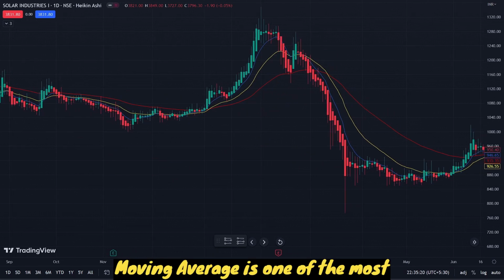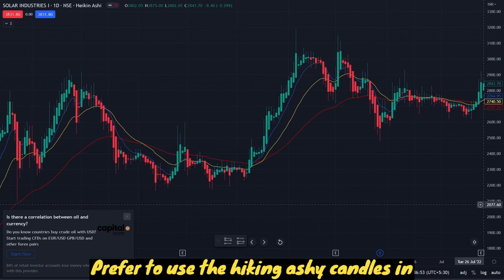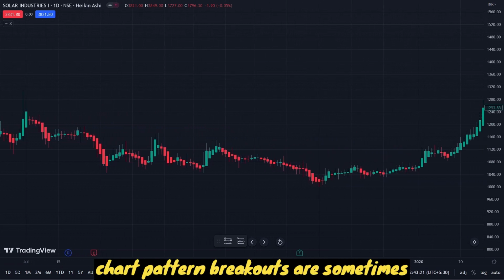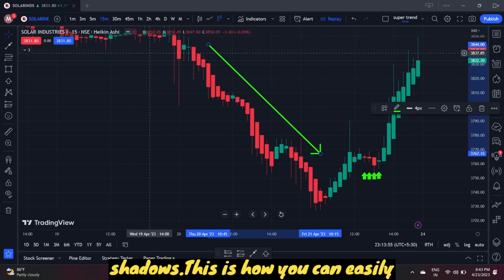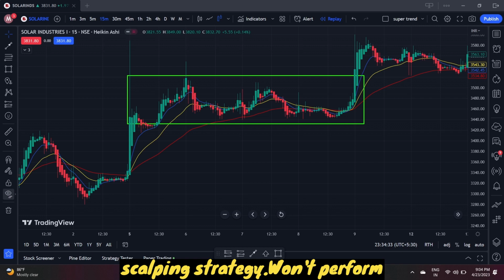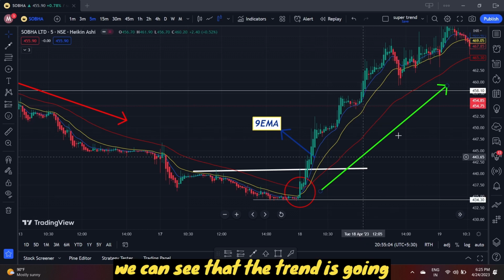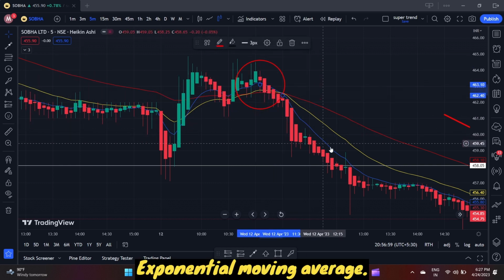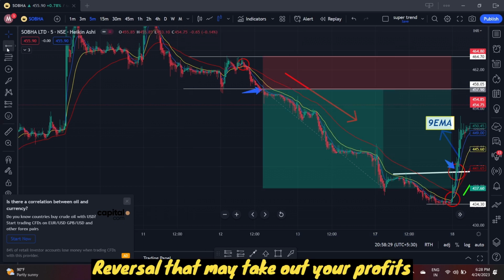ULTIMATE HeikinAshi Trading Strategy (Cheat Codes Unlocked) CANDELSTICK V/S HEIKIN ASHI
Hello traders welcome back to another EPISODE T4trader , by the end of this video, you will learn one the best
and powerful scalping trading strategy using hiking ashy candlesticks and three exponential
moving averages. Make sure to watch this video carefully until the end so that you don't miss
any important details.

If learning advanced trading concepts, Strategies, entry reasons, and how to stay disciplined with a trading plan interests you, then subscribe to our channel and enjoy advanced trading content If you need any help or you want me to create a specific video on a trading or investing topic, please make sure to leave a comment! I really hope you will enjoy the content and implement some of the trading tips I mention! I wish you a fantastic trading week full of profits and high-quality trades! Stick to your trading plan and be disciplined!

jason HEIKEN dds colorado
florida HEIKEN children's vision program
HEIKEN ashi trading system
HEIKEN ashi trading strategy
heineken commercial
heineken beer
heineken
HEIKEN ashi candlesticks
heineken commercial song
HEIKEN ashi strategy
HEIKEN ashi indicator
smoothed HEIKEN ashi indicator

The week starts with some clear and rather impulsive price action. It is very important to watch out for the higher timeframes right now and monitor your minor timeframe, as the market is currently making a manipulative move towards 4H Zones and eventually we could see the HTF take over. I am patiently waiting for high-probability setups. So far this week - nothing has caught my eye. Let's stay patient and wait for proper setups! Keep striking and follow your trading plan, traders! As always, we will analyze the major Forex pairs: DXY, EUR/USD, EUR/JPY, AUD/USD, AUD/JPY, NZD/USD, NZD/JPY, USD/JPY, EUR/GBP, GBP/USD, GBP/JPY. Gold as a commodity. Indices - US30, NAS100, S&P500 and finally some cryptocurrencies - Bitcoin and Ethereum. If you need any help or you want me to analyze another currency pair, create a specific video on trading or investing topic or anything else, please make sure to hit me a message or leave a comment! I really hope you will enjoy the content and implement some of the trading tips I mention! I wish you a fantastic trading week full of profits and high-quality trades! Stick to your trading plan and be disciplined! T4trader